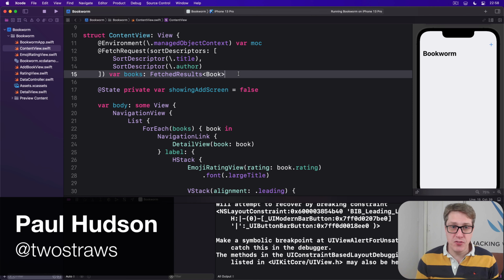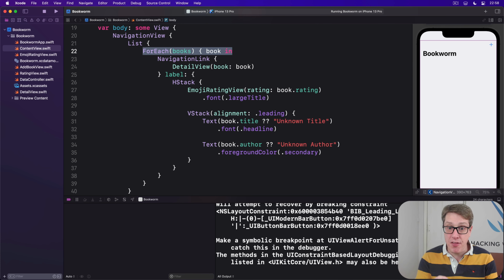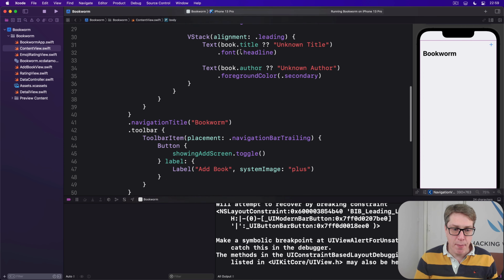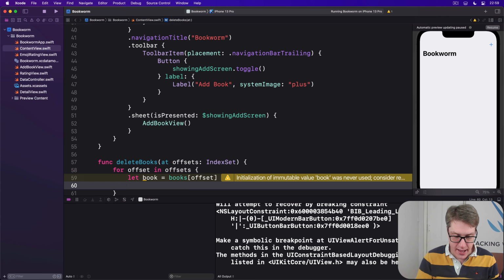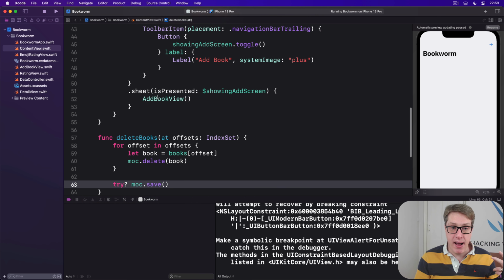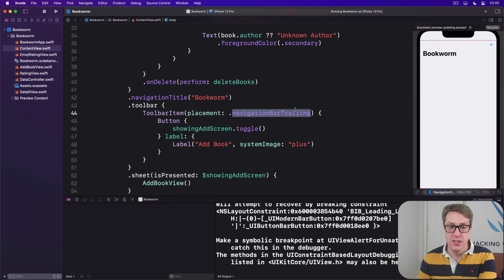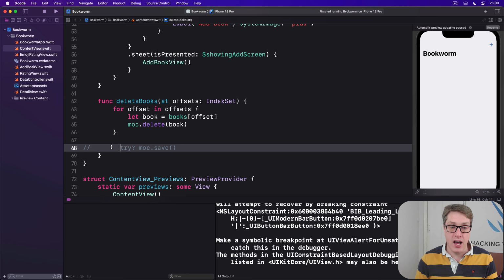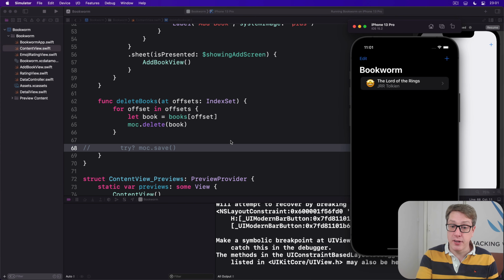iOS 15: Deleting from a Core Data fetch request – Bookworm SwiftUI Tutorial 9/10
9. Deleting from a Core Data fetch request: This video